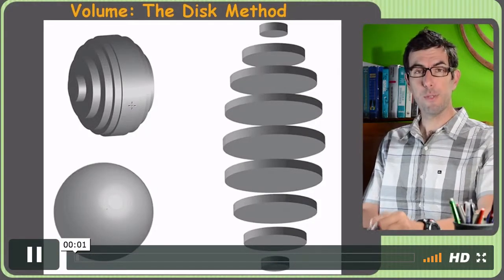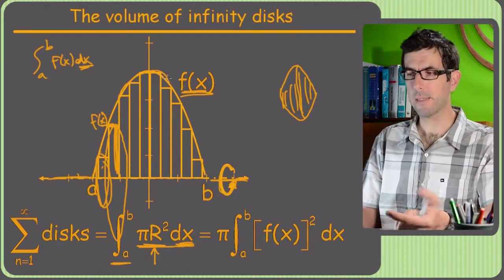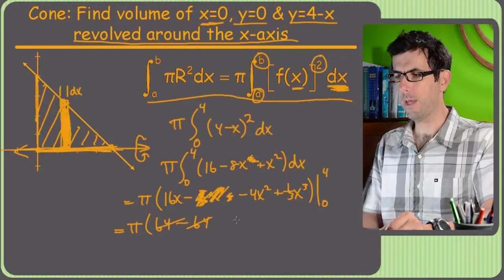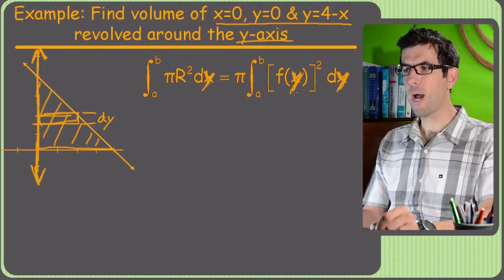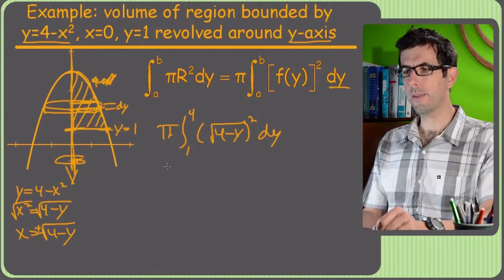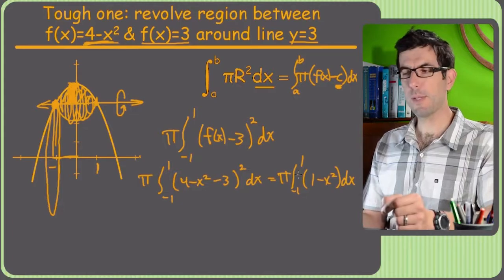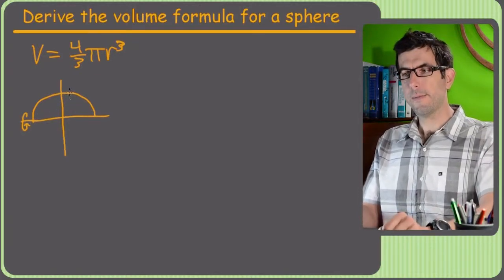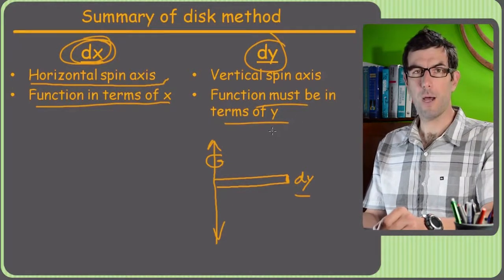Integration 26 Volumes of Revolution The Disk Method